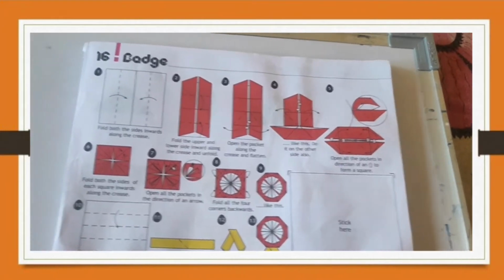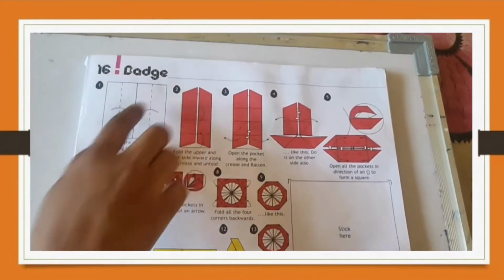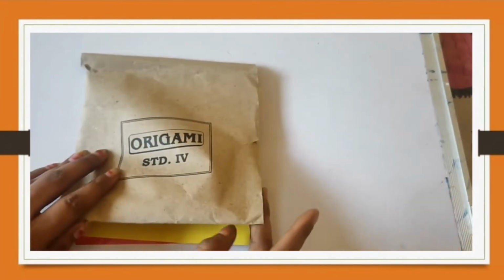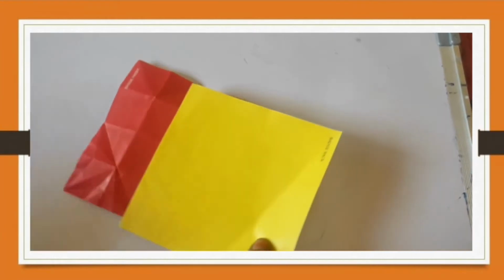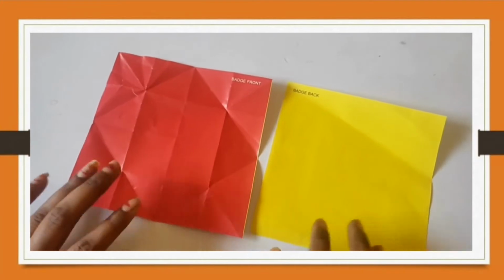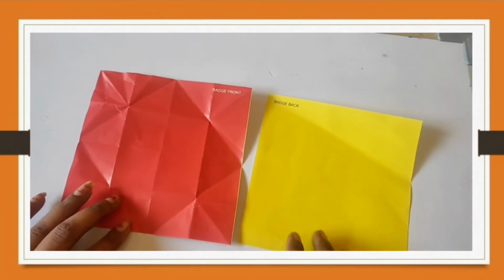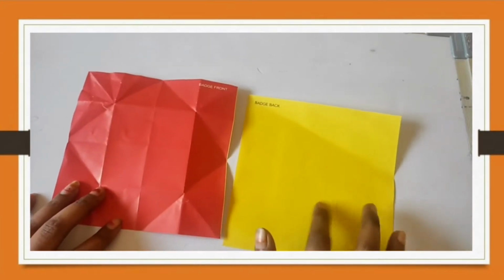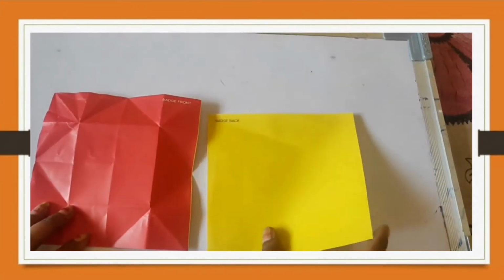Standard: IV , Subject: Craft , Topic: Bed, Badge &Space craft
This Video is Presented by Miss Sony Singh,
explaining the topic '  Bed, Badge &Space craft'.